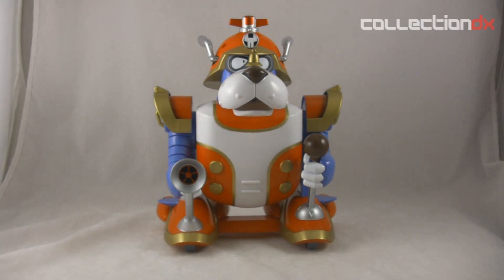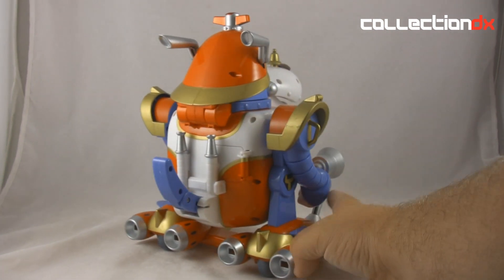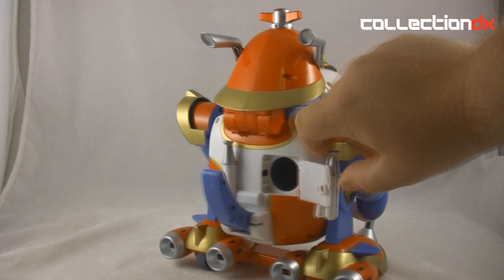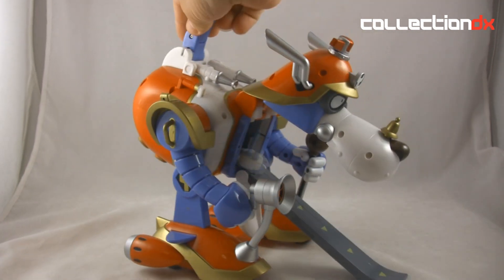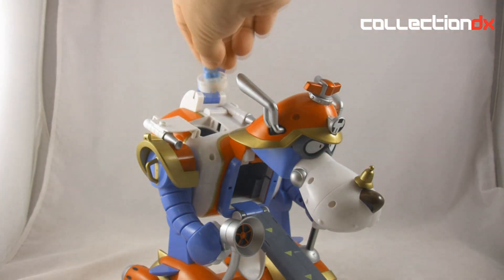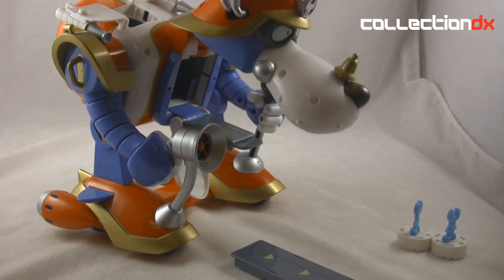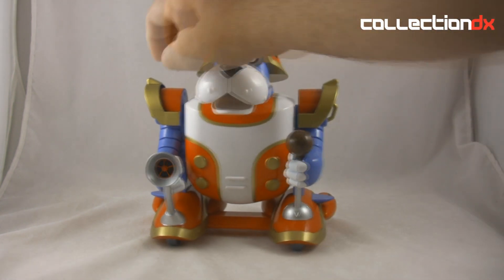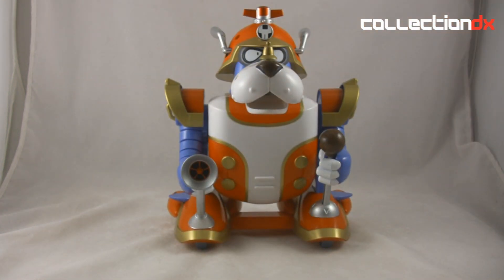DX Yatter Wan from TakaraTomy toy review - CollectionDX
a review of the TakaraTomy DX Yatter Wan from Yatterman